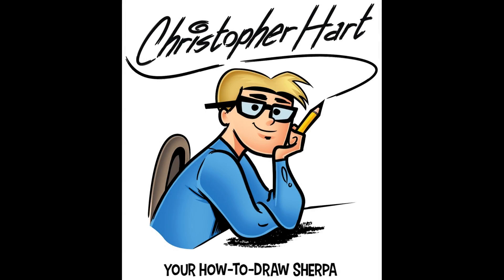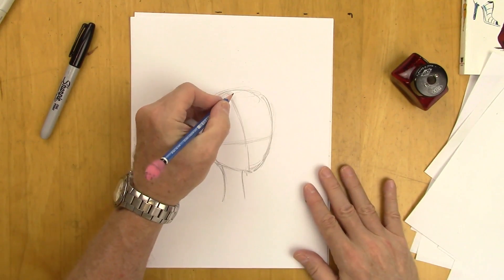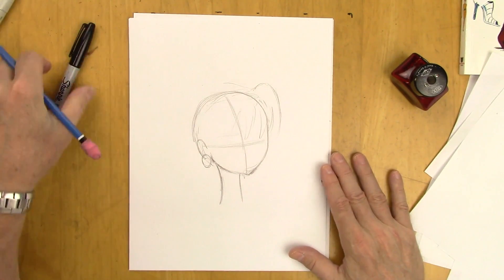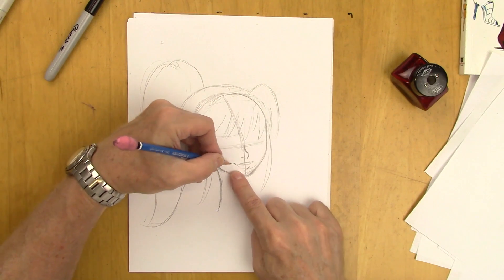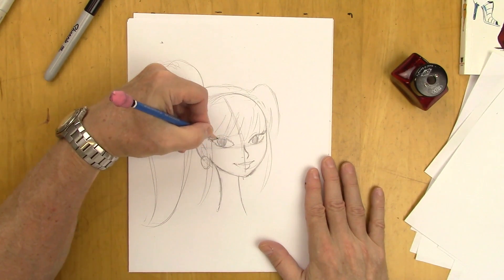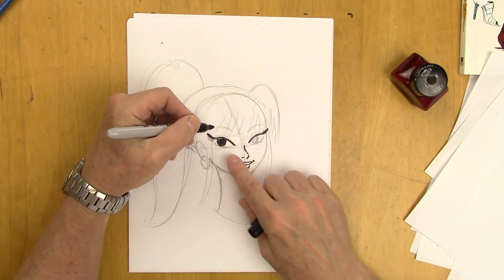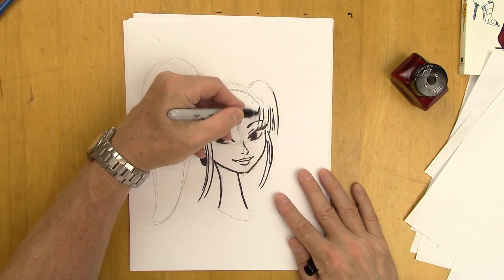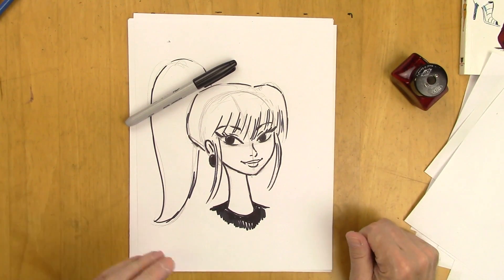How to Draw Cartoons - For Beginners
Hello, my fellow artists, cartoonists, manga fans and doodlers-extraordinaire! Today, I bring you a super-easy & fun demonstration for drawing a pretty girl cartoon character, with a ponytail. I'll demonstrate the overall shape of the head and the simple, pretty features that make her attractive, such as the eyes. Drawing this character will help you to improve your drawings with other characters as well, because she's built on a solid foundation. We'll draw her in a 3/4, which s an easy angle to draw - if you keep a few simple ideas in mind which I'll show you. CAUTION: CHILDREN SHOULD USE CHILD-SAFE ART SUPPLIES.

Do you want to learn how to draw people, manga, cartoons, figure drawing, animals and everything else? This is the channel that makes drawing easy and fun. Every Monday, I'll provide you with a new video, free, which gives you the art techniques you can use to to create your own drawings. It's always simple and fun. My name is Christopher Hart, and I am the leading author of how-to-draw books. My books have sold over 7 million copies and have been translated into 20 languages. I am delighted that you've joined me. Now, let's have some drawing fun!